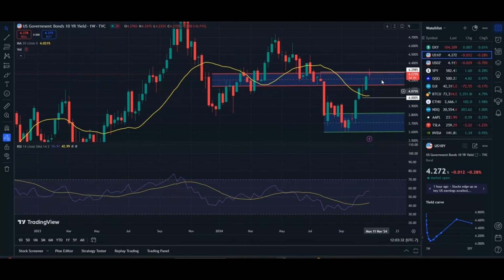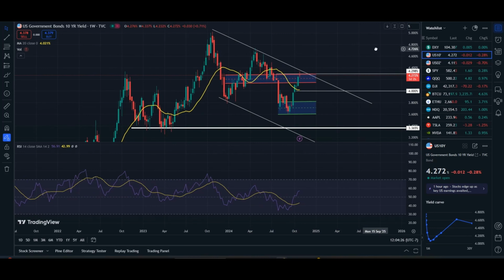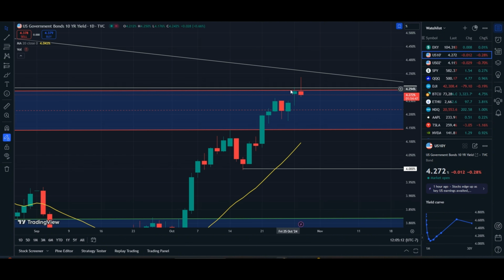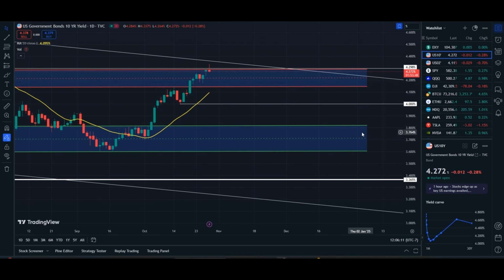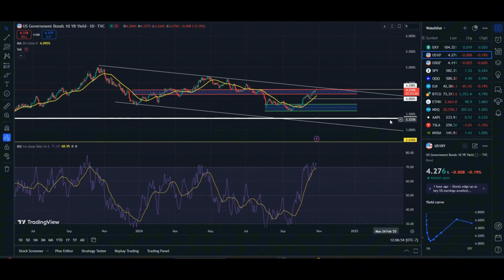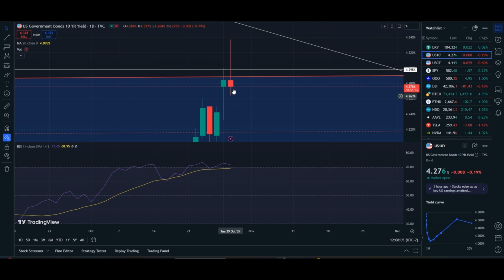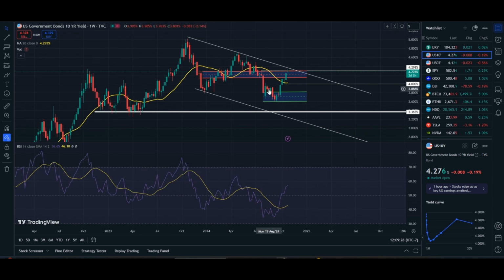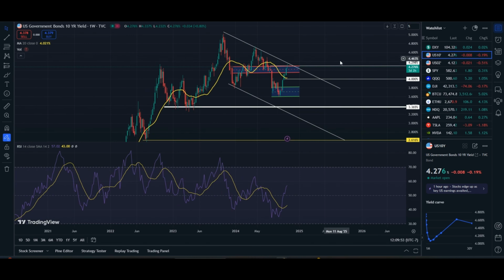Mortgage INTEREST RATE Update + US 10 Yr Treasury Analysis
In this video i’m doing an analysis of the most recent move in the U.S 10 Year Treasury Yield, which has a direct impact on Mortgage Interest Rates. Over the last few weeks, since the Federal Reserve did the 50 basis point cut, what took place with mortgage interest rates was quite the opposite of what was expected. The US 10 Year Treasury  yield was falling going into the Federal Reserve meeting and announcement, in anticipation of the cut.

However, the market moves based on expectations of what will happen in the future, so it tends to set up a “buy the rumor, sell the news” scenario or a “sell the rumor, buy the news” scenario majority of the time.

In addition to that, the US 10 Year Treasury Yield and other Treasury Yields are impacted by the News. Since the Fed had the 50 Basis Point cut, there has been multiple pieces of info that has had an impact on the U.S. 10 Year Treasury Yield. For example, the port strike, fed officials speaking, payroll & unemployment data as well as other economic data. These all play a role in setting expectations for where the market could go, as institutions that buy bonds have to make well informed decisions regarding the timing of when they buy, to be able to maximize gains or mitigate risks.

The bond market and what makes it move can be very complex and difficult to forecast, but for the sake of this video, what i’m analyzing is the macro trend and where I see it headed over the next 6 to 24 months. What the U.S. 10 Year Treasury yield does has a direct impact on mortgage applications and how motivated a borrower will be to buy or refinance. It also has an impact on sellers, as some sellers also need to buy, so the motivation to sell can also be directly tied to the opportunity to buy a new home in an interest rate environment that sellers consider to be more favorable.

I see the signal on the chart from 10-29 as a potential pivot point after this sharp move up over the last few weeks and possibly the beginning of a reversal, which would confirm the larger trend back down.

I will do my best to respond when I am able to.

Follow @kaliljones_ on IG, Tik Tok, X and Threads

If you’re not ready to apply, you can send a general inquiry, by clicking this link